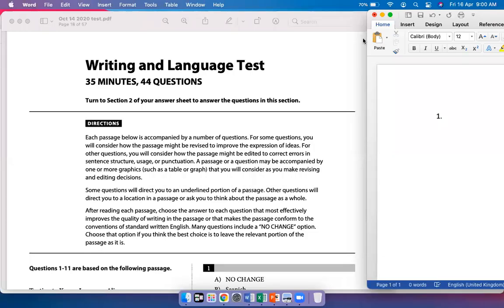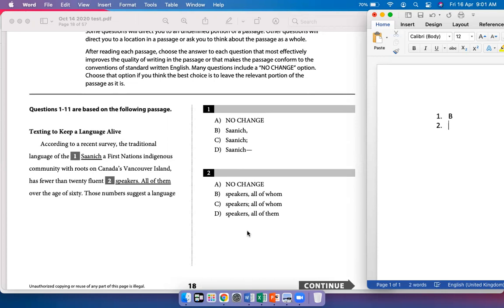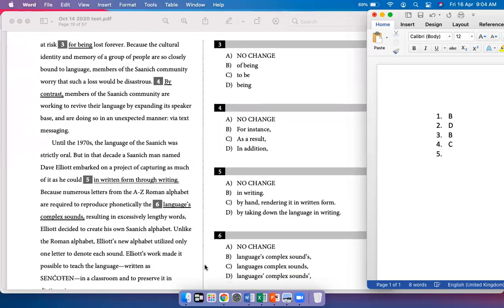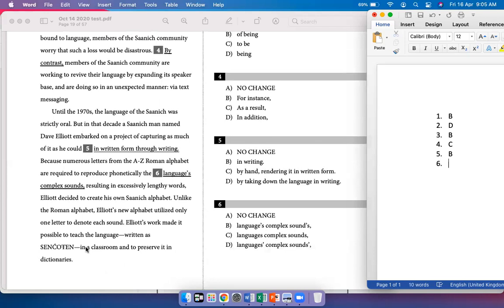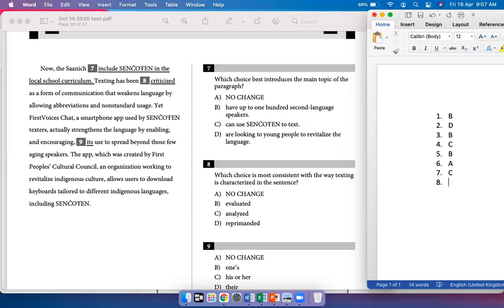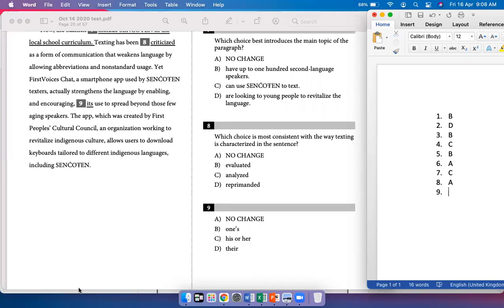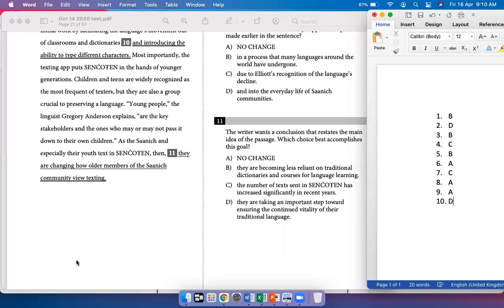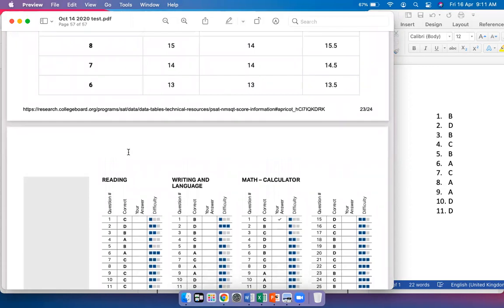Oct 2020 PSAT Writing Passage 1 (SOLVED)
In this video, we solve Passage 1 of the writing section of the PSAT Oct 2020 test.
Solve the passage with me and see if you get the same answers as I do. We grade the answers at the end.